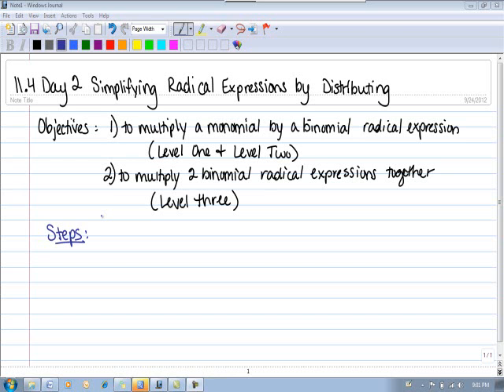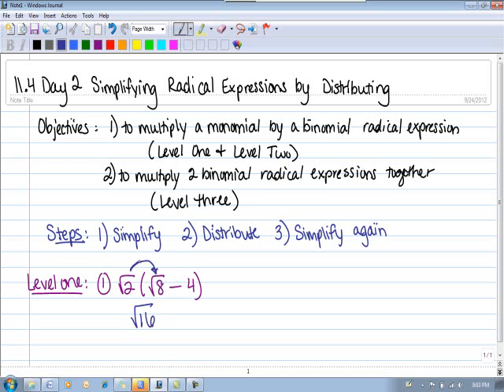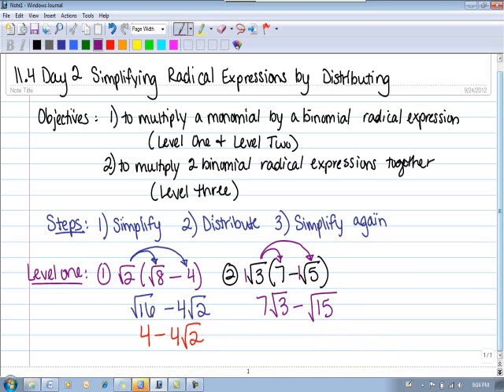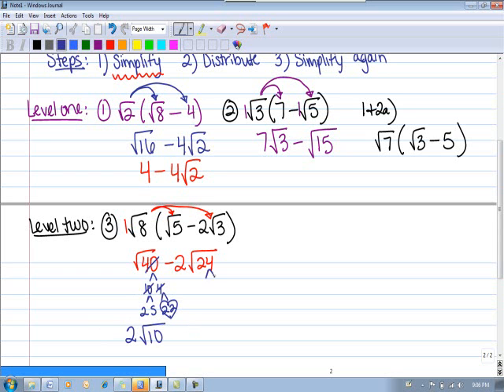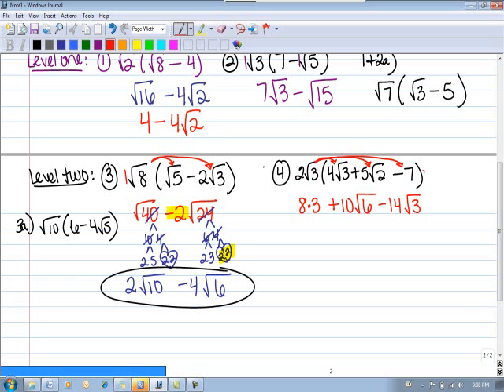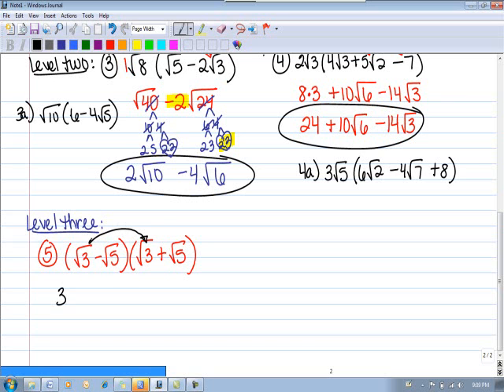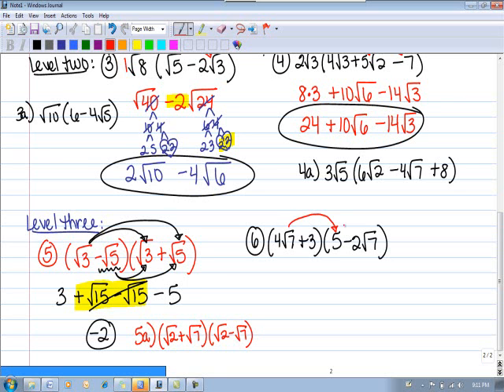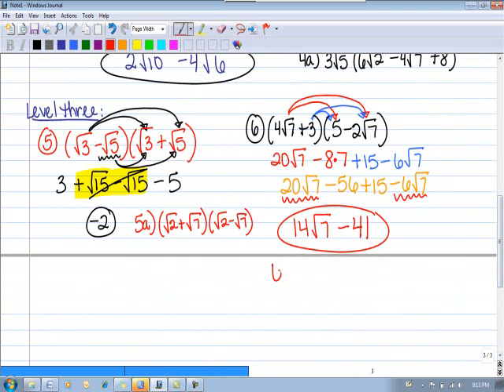11 4 day 2 distributing radicals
This one is loud... so turn your volume down or you'll be deaf by the time you are 25!!! Yikes!